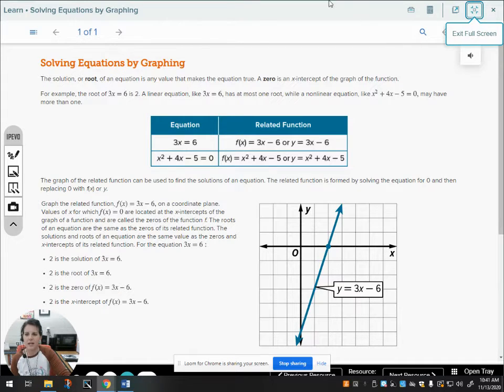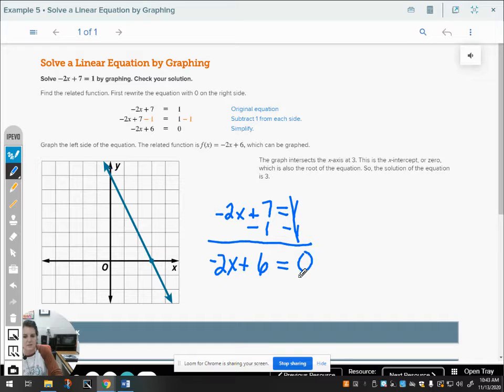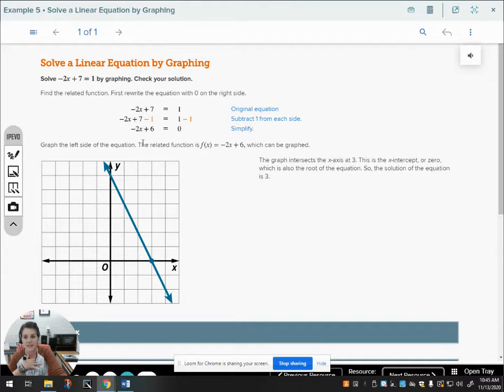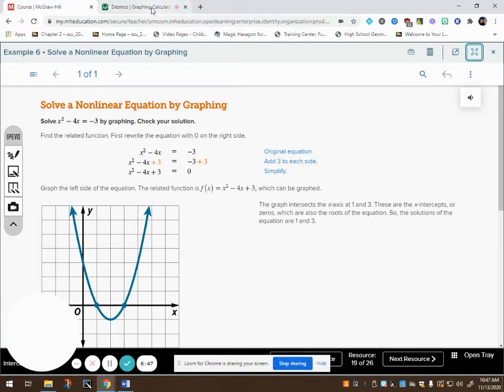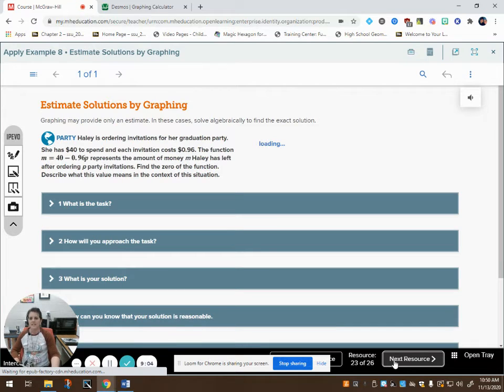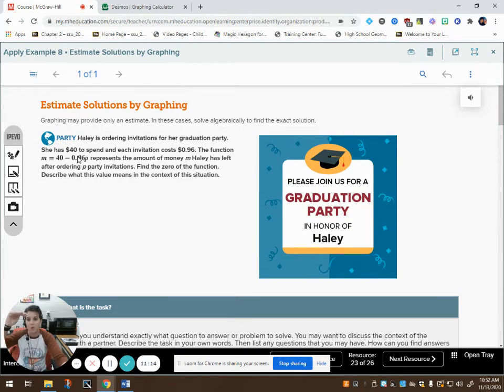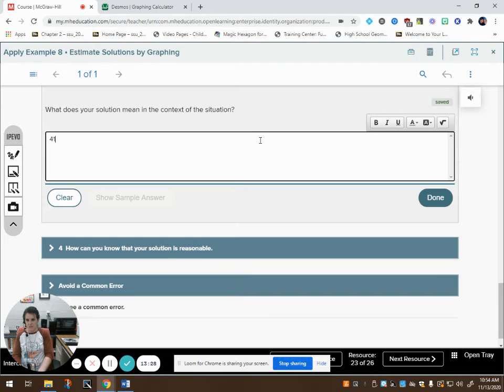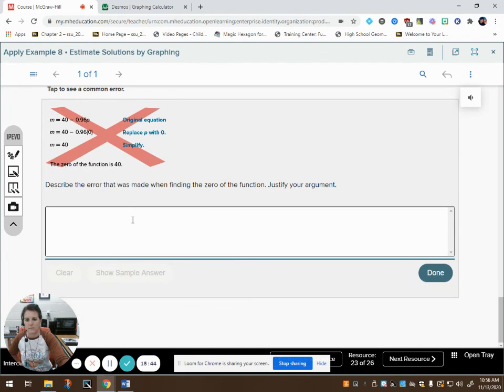Algebra One Lesson 3-4 Part 2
Finding roots and zeros by looking at graphs